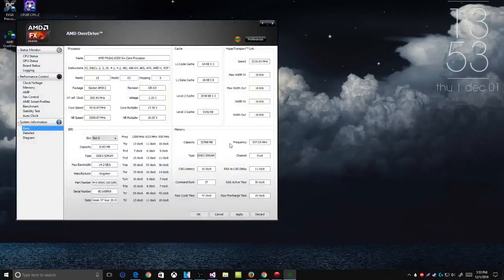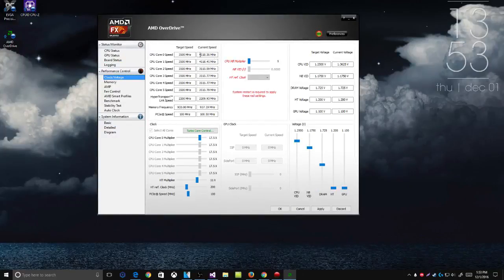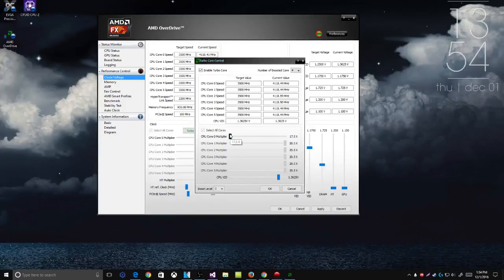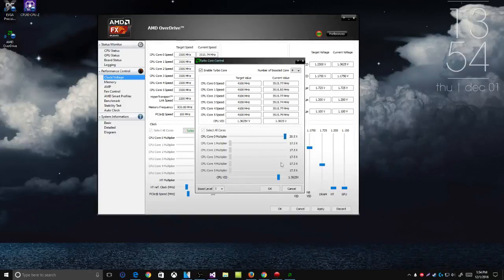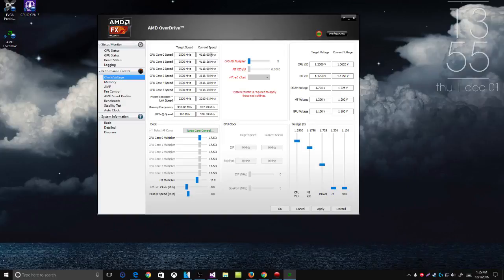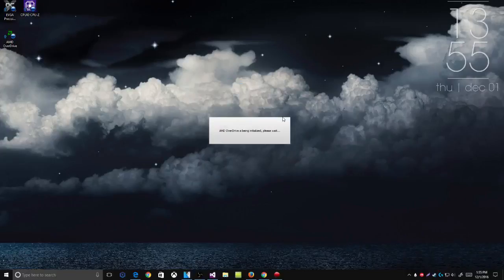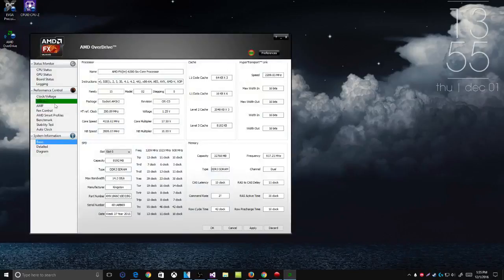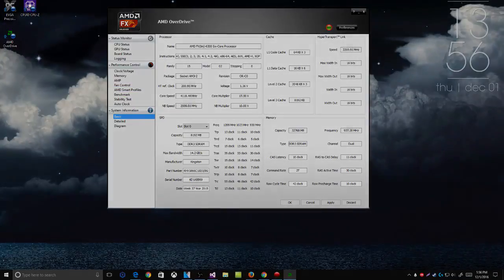How To Overclock AMD 6300 with AMD Overdrive